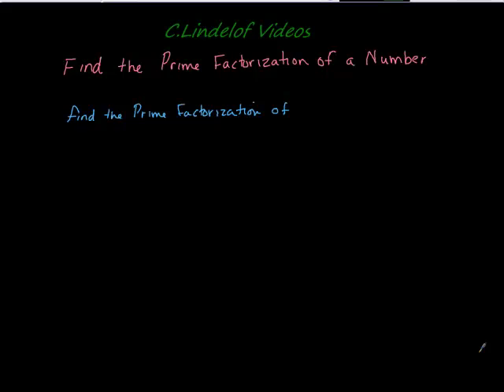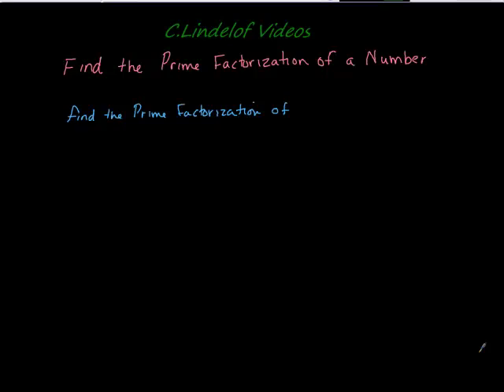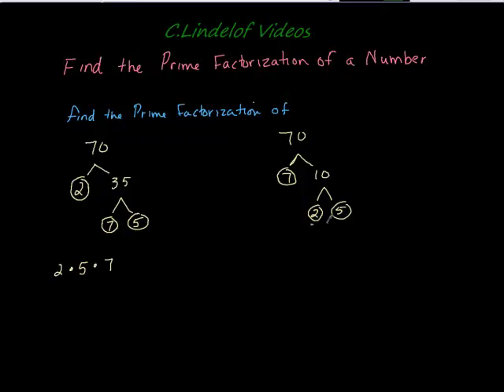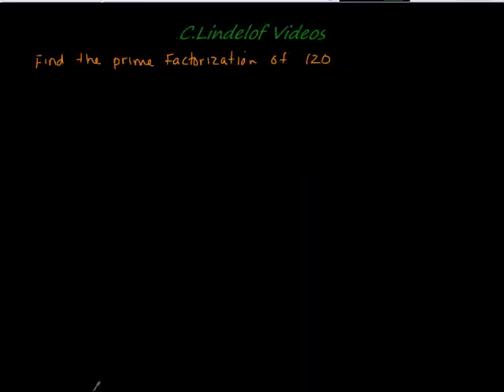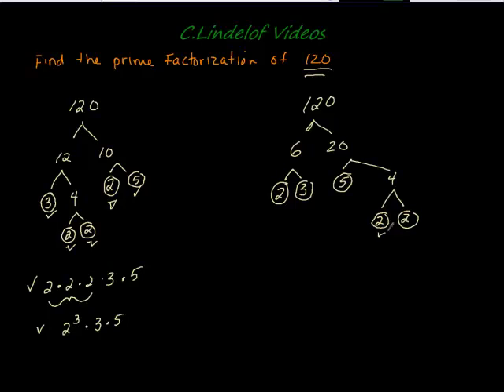Finding the Prime Factorization of any Number